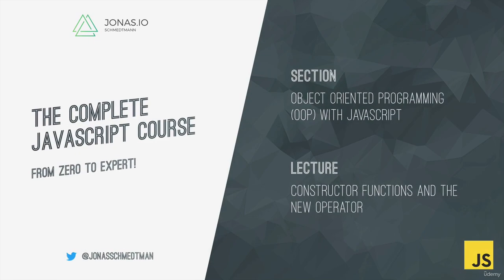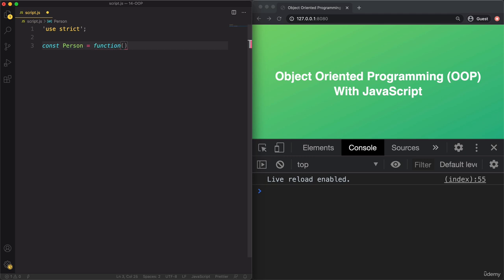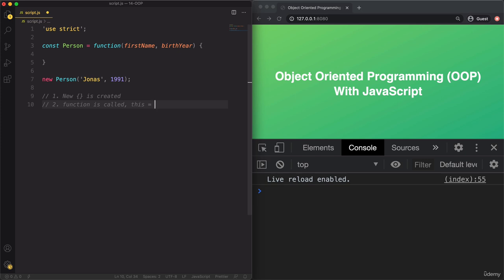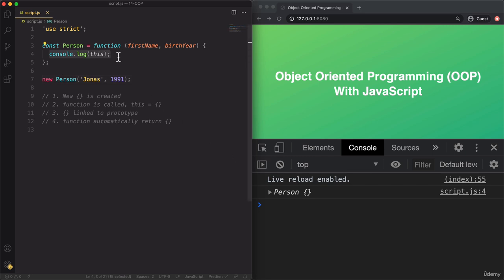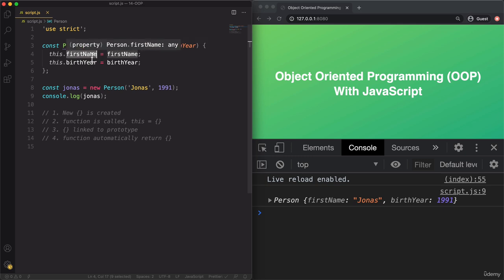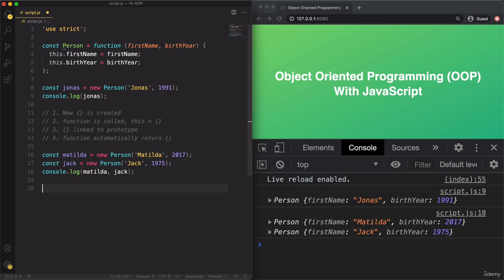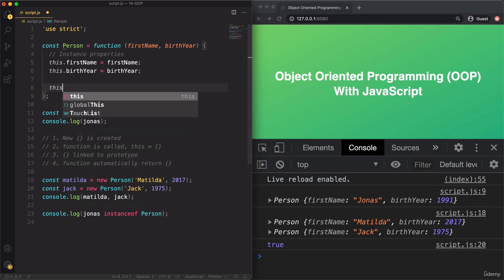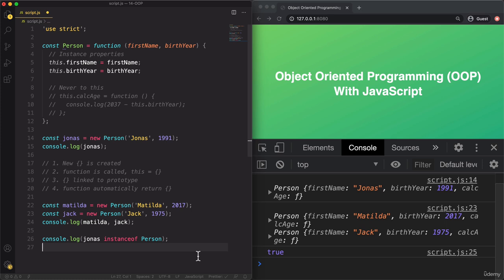216 Constructor Functions and the new Operator -- Java script & Node.js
Java script & Node.js -- Constructor Functions and the new Operator